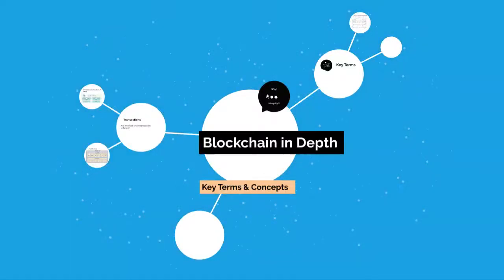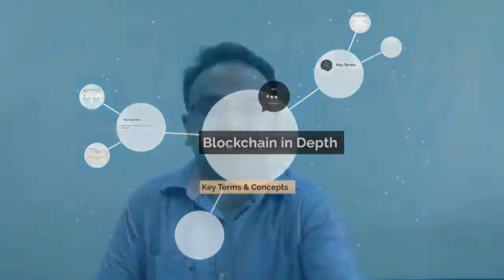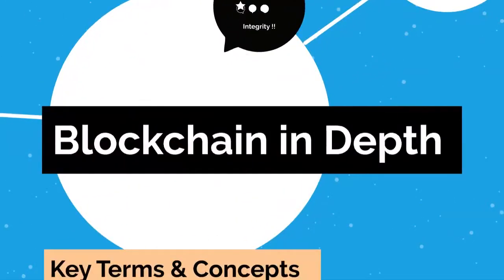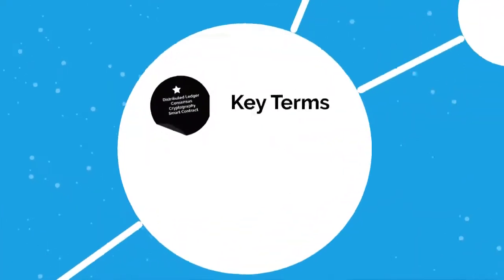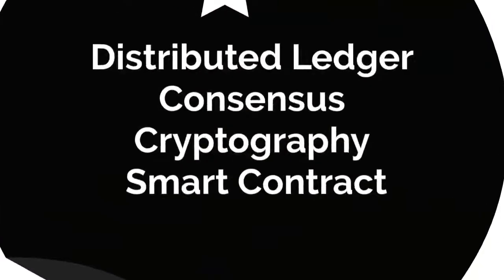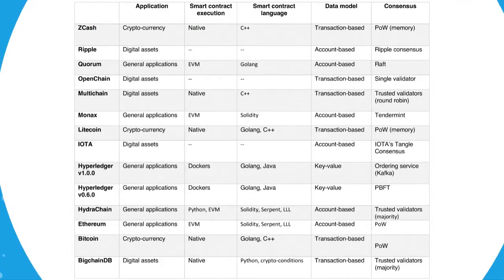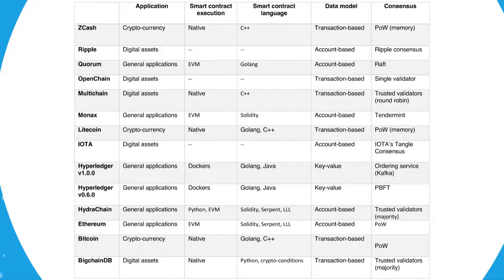Blockchain in Depth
Explains the blockchain concepts in depth.